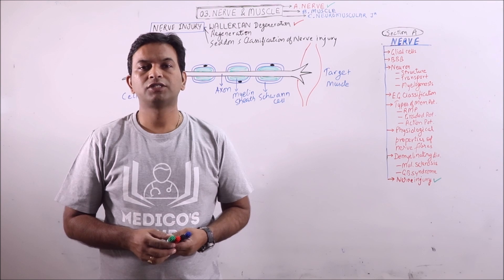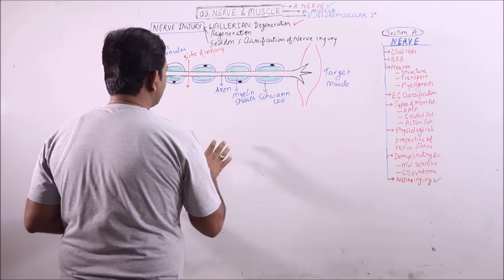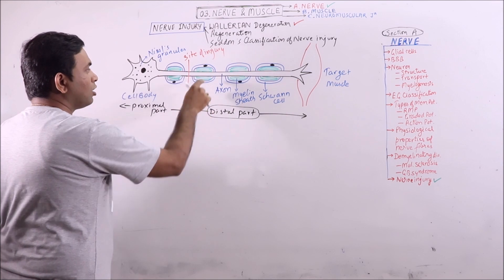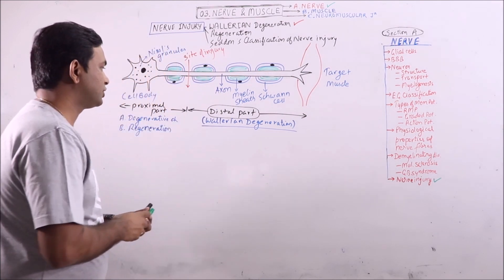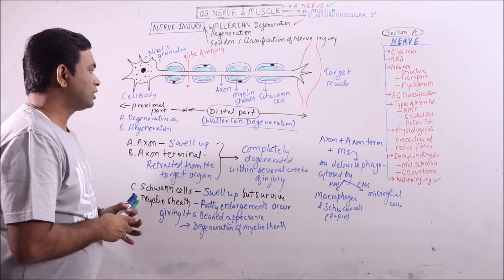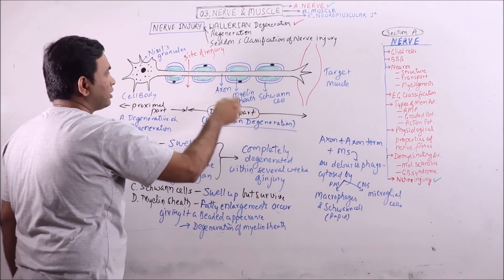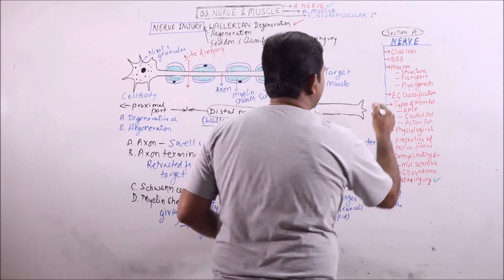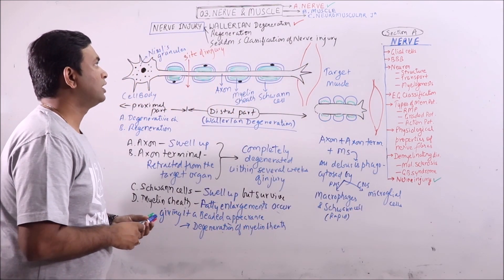PHY.03.021. Nerve injury (1-3) : Wallerian Degeneration | Dr. Prashant Sharma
In this video, events during Wallerian Degeneration following a nerve injury, is discussed.